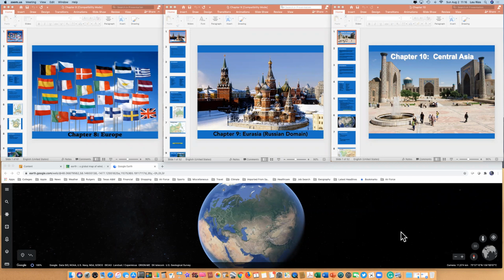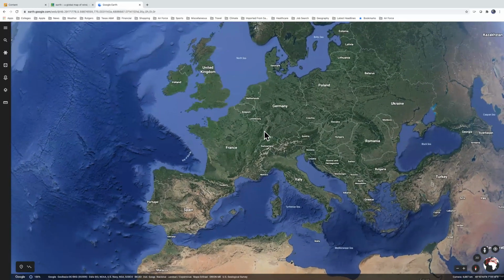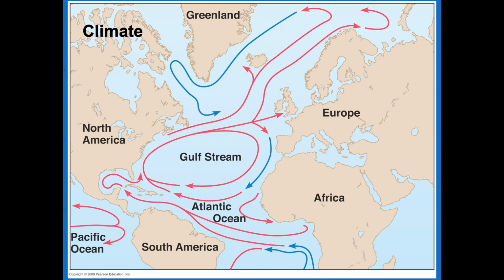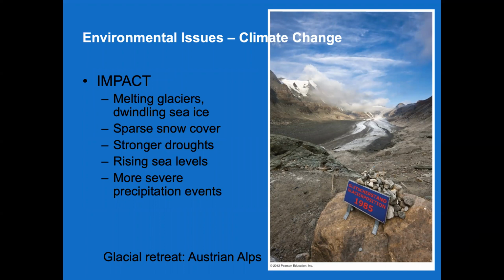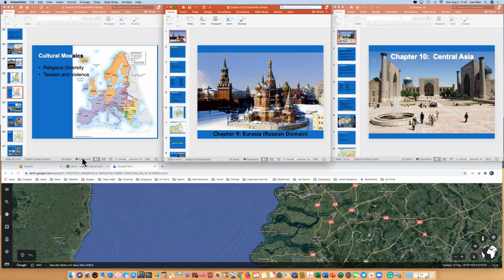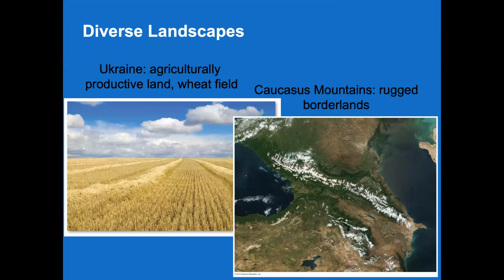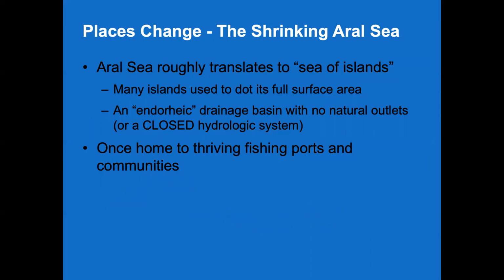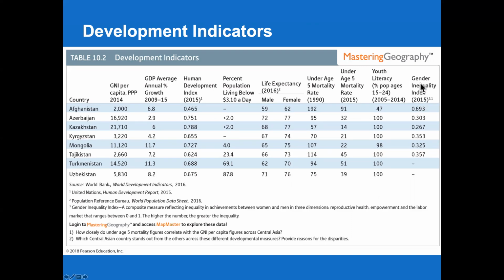Week 4 ENV172 Summer Lesson Video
Week 4 Lesson Video, Summer ENV172 (World/Regional Geography). This video covers:
Chapter 8:  Europe
Chapter 9:  Eurasia (The Russian Domain)
Chapter 10:  Central Asia